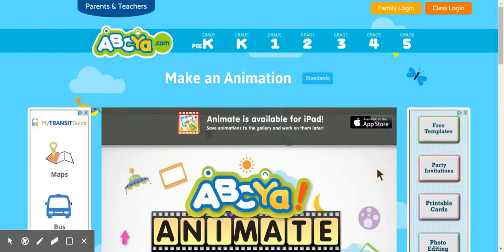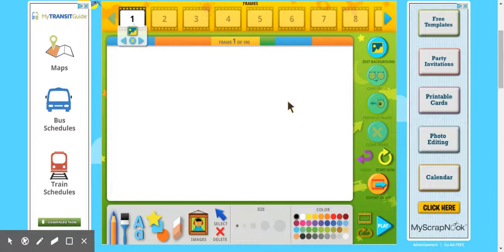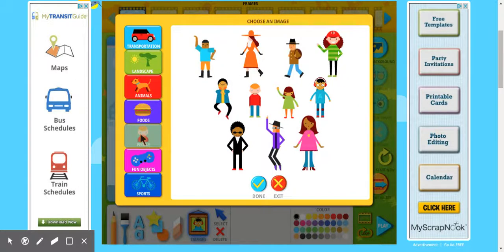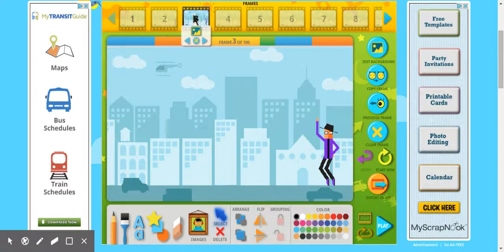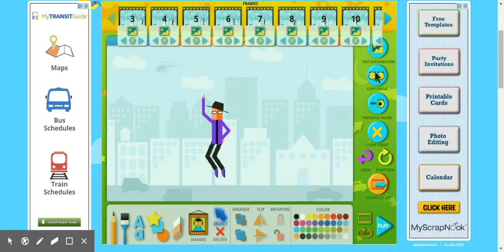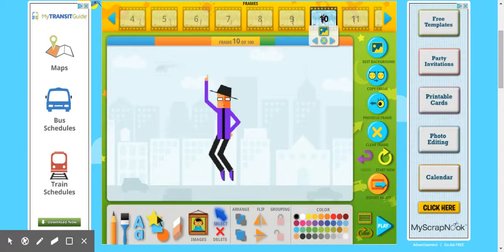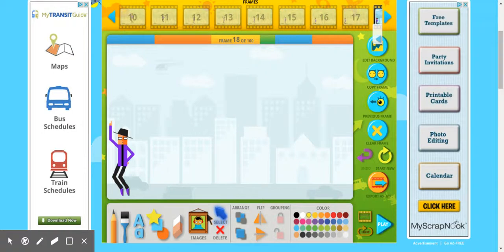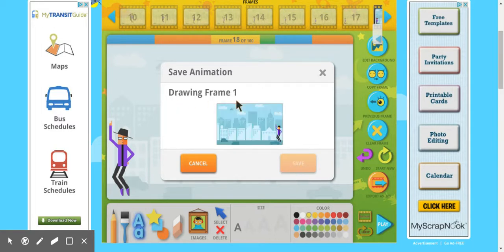Creating an Animation